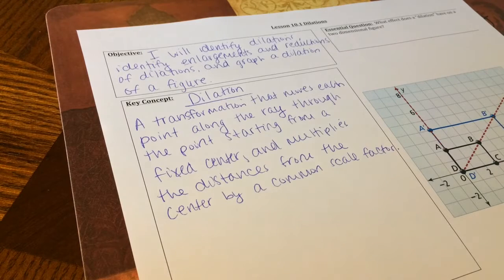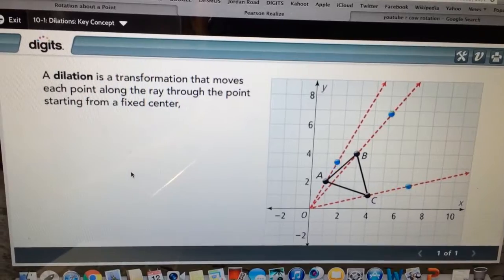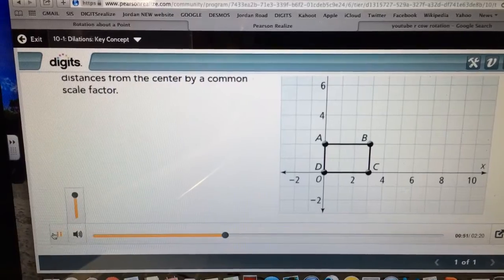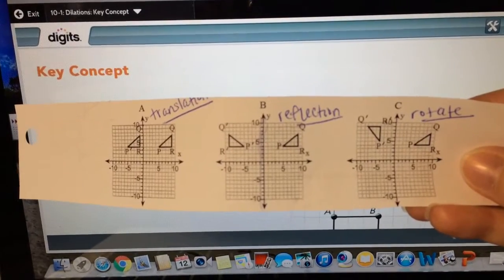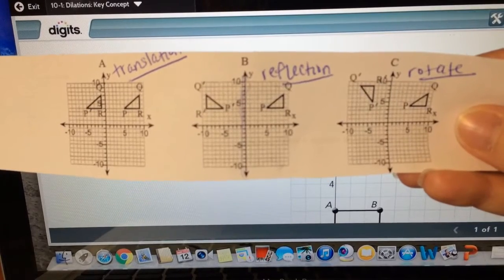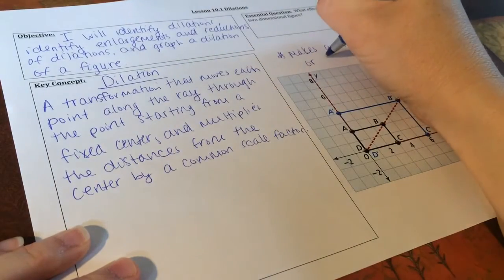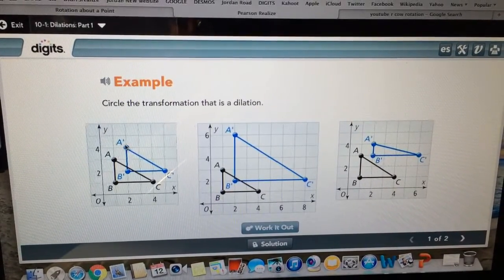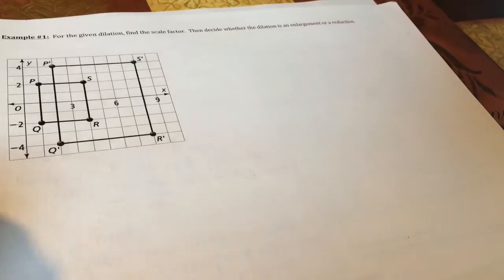Lesson 10.1 Dilations: Key Concepts